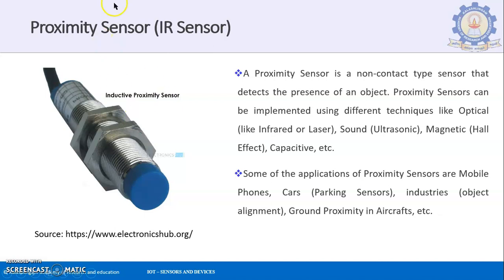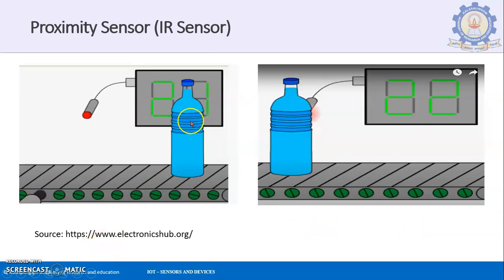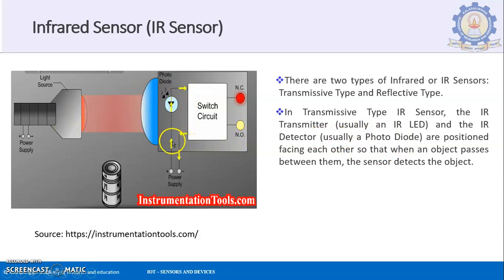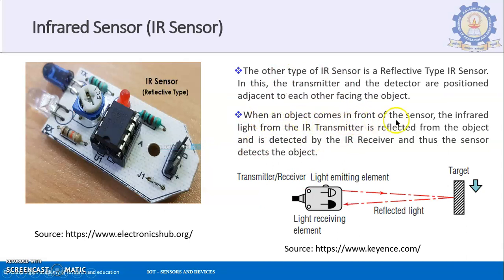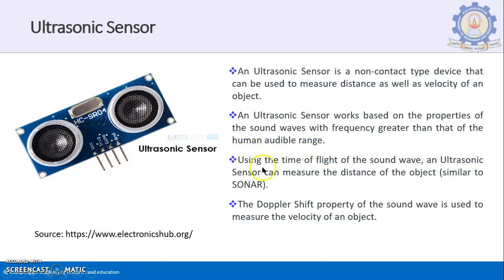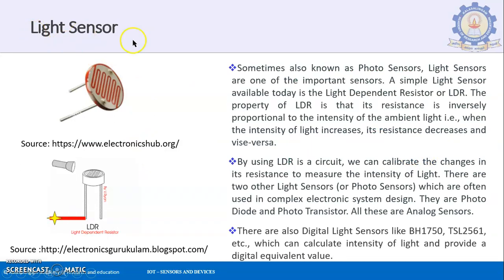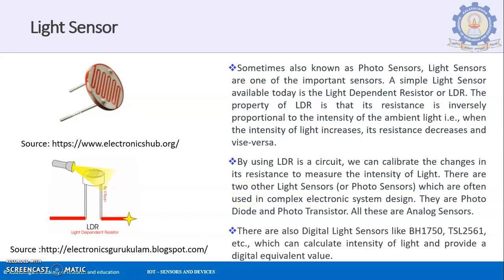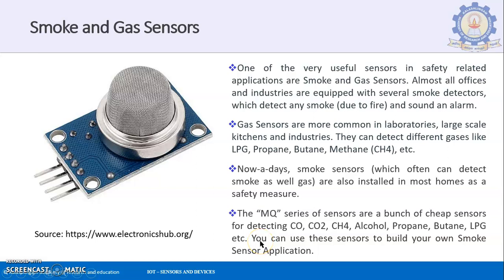Unit - 1 (Sensors for IoT) - Part - 2